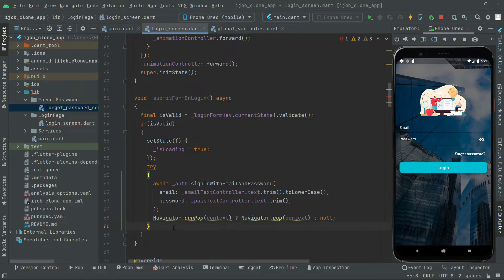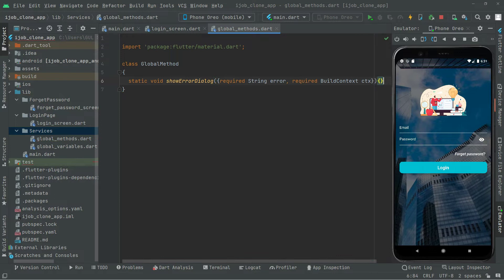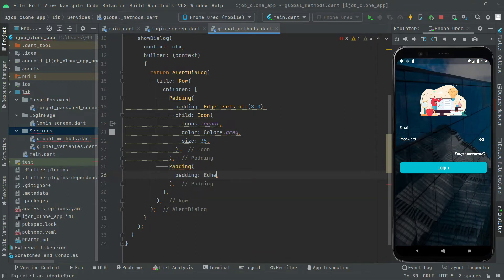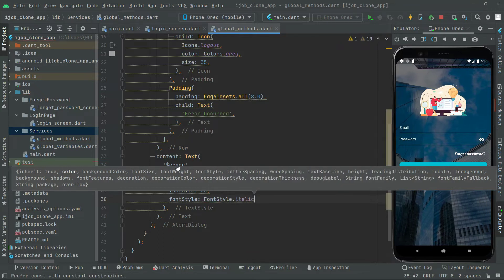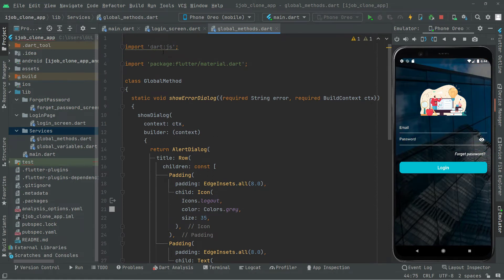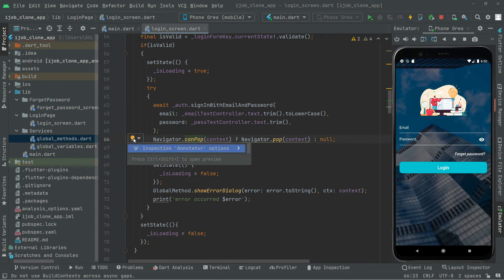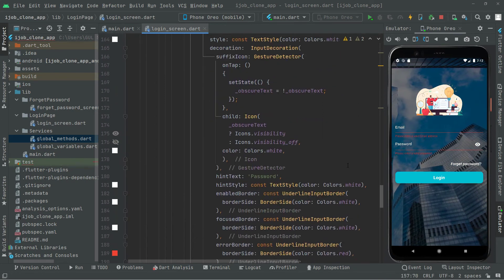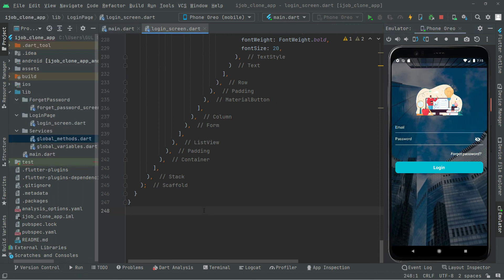Flutter Error Dialog Tutorial | Android iOS App Development Course | Build Upwork & Fiverr Clone App